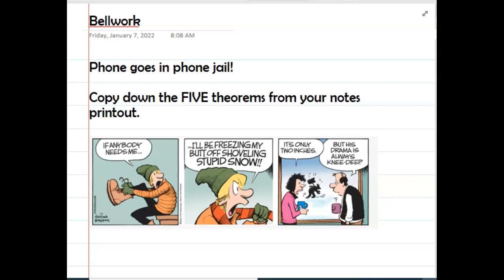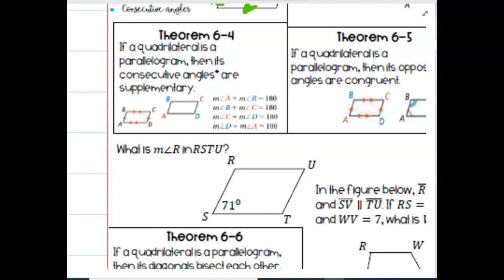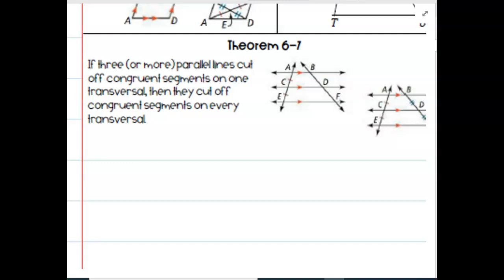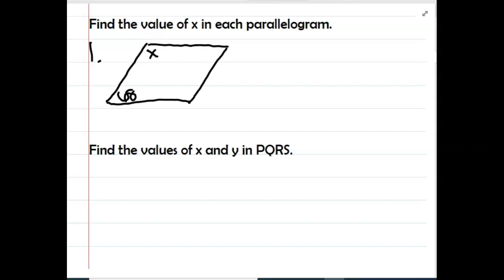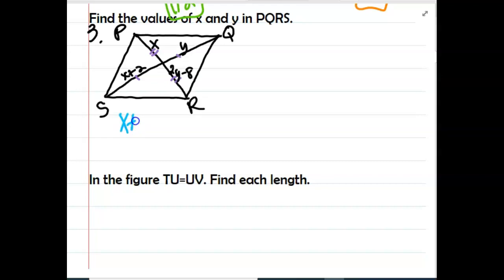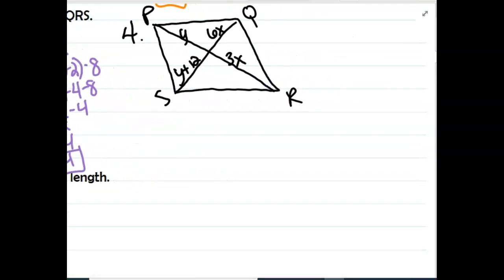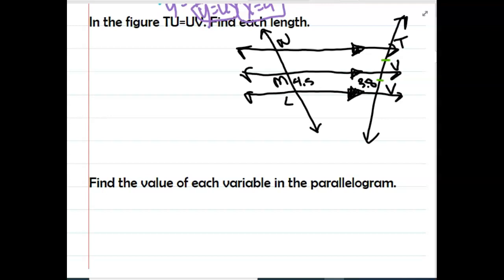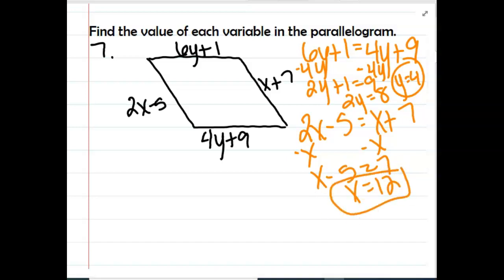Advanced Geometry - 6.2 Properties of Parallelograms